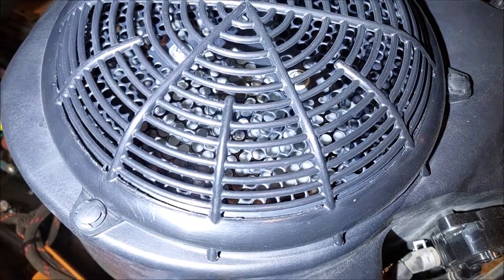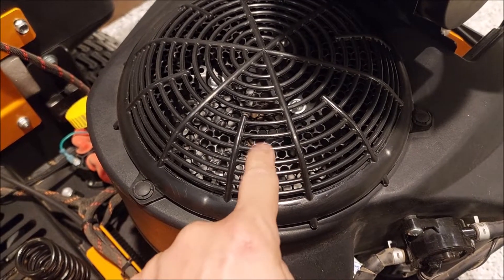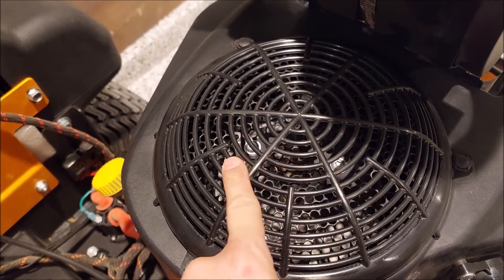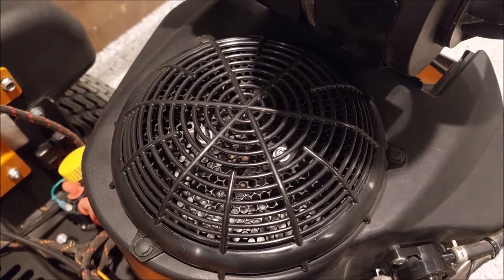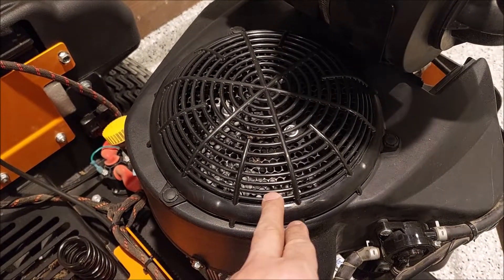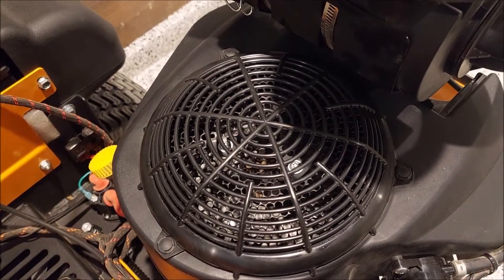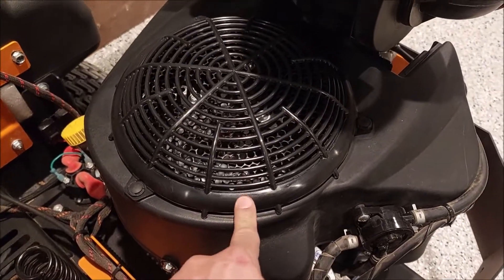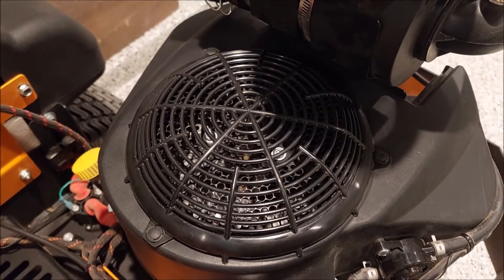UNSOLVED: Question for Kawasaki Small Engine Owners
I have emailed Kawasaki 3 times now and the only reply is an automated response which says "Thank you for submitting your request. Our representative will reach out to you shortly."  I still haven't found a solution to this other than to remove the spacer under the screen.   Does your fan guard MELT? this is a Kawasaki FR691V on my 2021 Scag Liberty Z - only has 23 hours on it... imagine that!